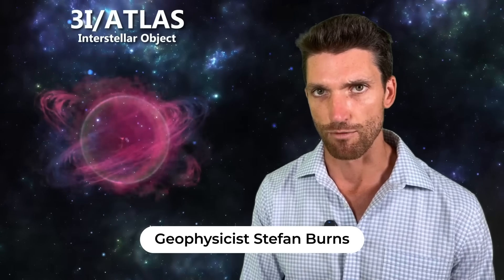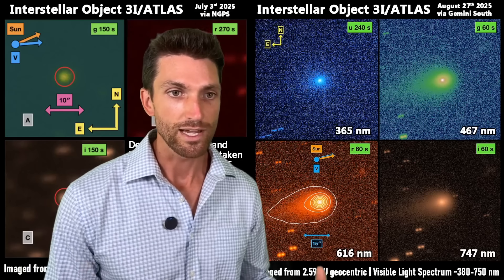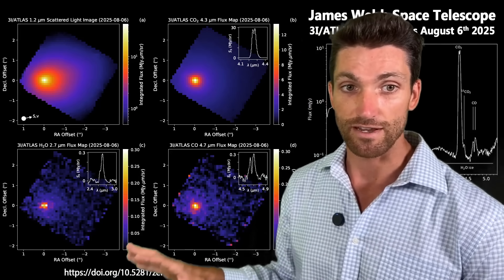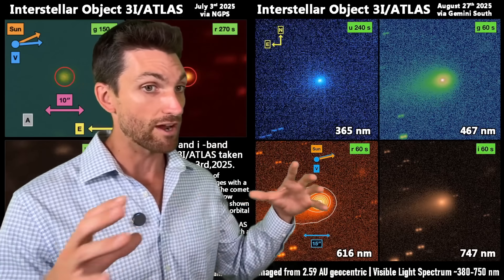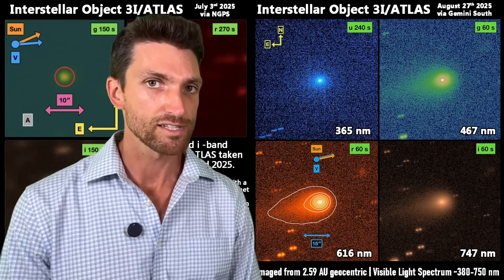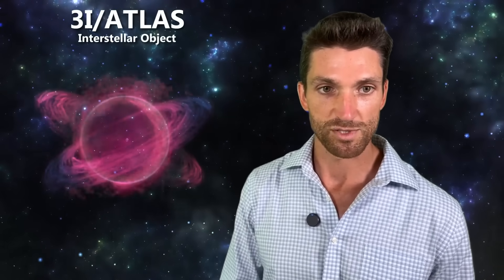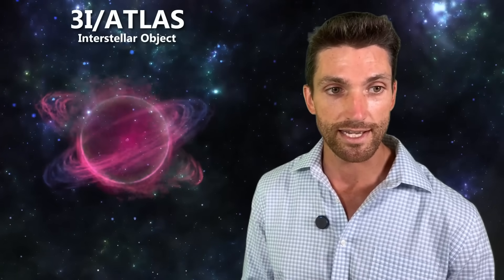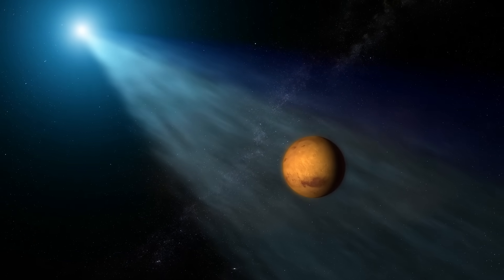Strange Metal Signatures Detected from 3I/ATLAS as it Begins to GROW a Tail ☄️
The latest visual light observations of 3I/ATLAS by Gemini South on August 27th 2025 show the this interstellar object, which before bizarrely didn't have any sort of cometary tail, has now quickly grown one, all the while increasing dramatically in size since it was first observed! The carbon dioxide coma of 3I/ATLAS is already estimated to be approximately 700,000 km in diameter, half the diameter of the Sun at 1392,000 km, and it's going to keep growing as increasing photoionization from the Sun and ionization from the solar wind supercharges up this unusual interstellar object which appears to be a comet but also has simply too many strange characteristics and coincidences to write off. Stefan Burns investigates...

Research:
2010 - Diagnostics in dusty C–H–O plasmas with diamond and graphitic nanoparticle generation
2025 - JWST detection of a carbon dioxide dominated gas coma surrounding interstellar object 3I-ATLAS
2025 - Spectroscopic Characterization of Interstellar Object 3I-ATLAS Water Ice in the Coma
2025 - SPHEREx Discovery of Strong Water Ice Absorption and an Extended Carbon Dioxide Coma in 3I-ATLAS
2025 - Temporal Evolution of the Third Interstellar Comet 3I-ATLAS Spin, Color, Spectra and Dust Activity
2025 - VLT observations of interstellar comet 3I-ATLAS II From quiescence to glow Dramatic rise of Ni I emission and incipient CN outgassing at large heliocentric distances

Data and Credit:
NASA